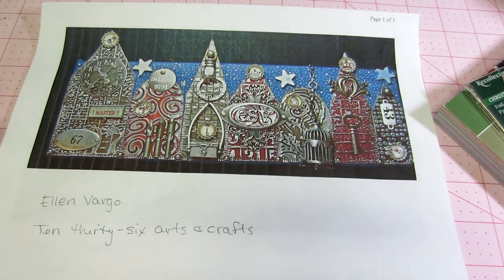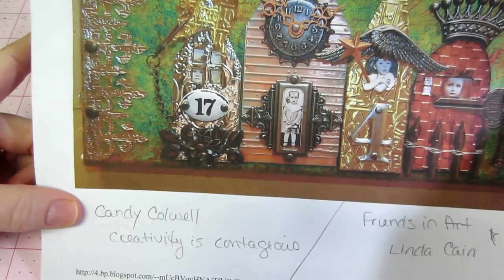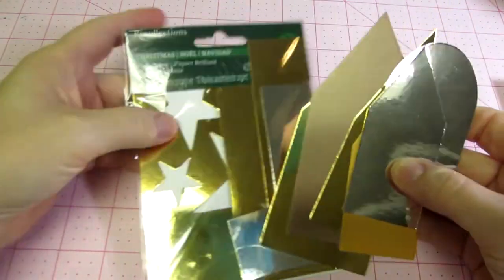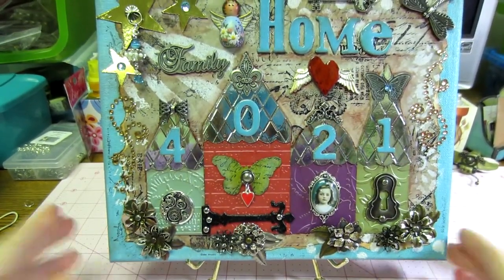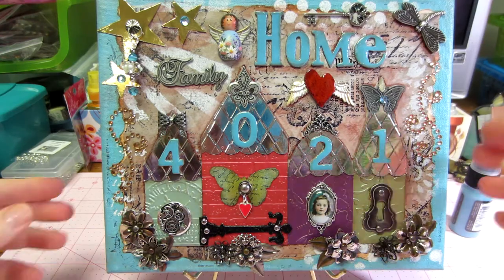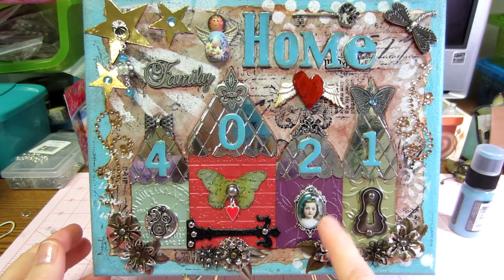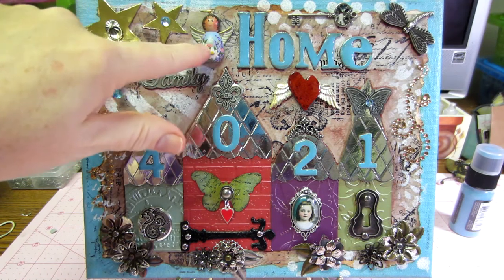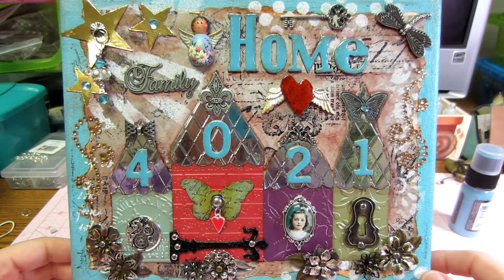HOME Canvas using Artful Dwellings Die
Linda Cain/ Friends in Art
Candy Colwell/ Creativity is Contagious
Ellen Vargo/ Ten thirty-six Arts and Crafts
Thanx for watching, Sara